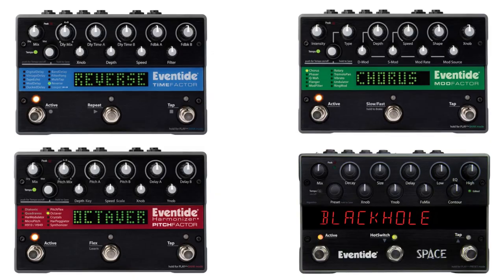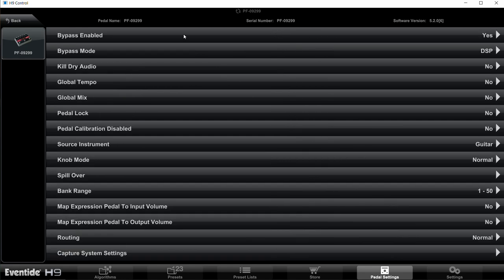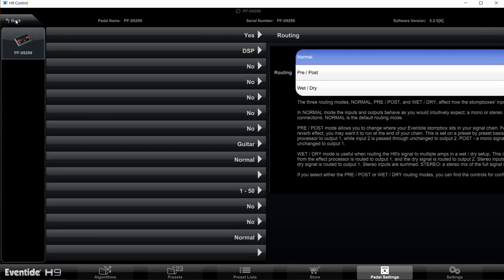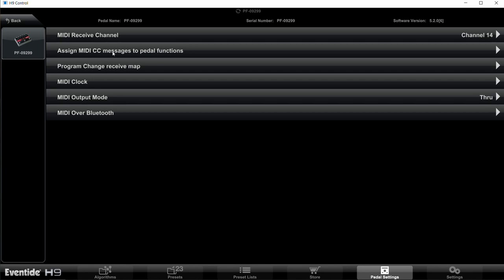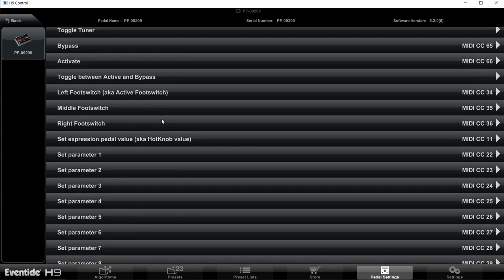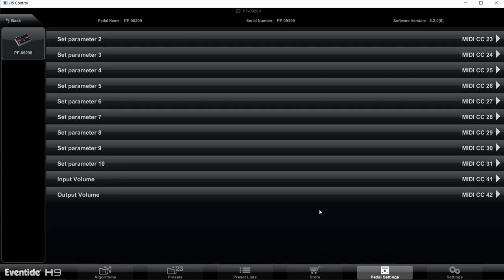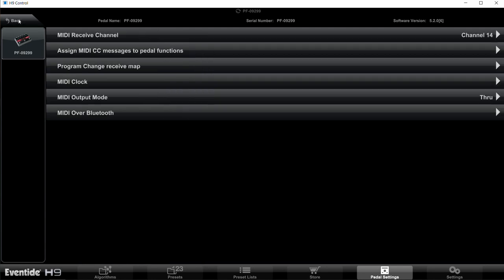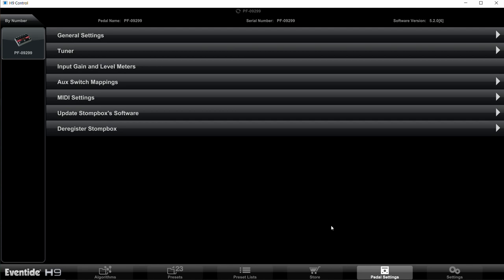Eventide PitchFactor, TimeFactor, ModFactor, and Space Pedal Setup for Pilot Wave™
Pilot Wave™ by Step Audio multiplies the sonic potential of every MIDI-enabled effect.  Pilot Wave sequences effects parameters, unleashing hidden pedal potential.

With this powerful new controller and patented technology, you can turn any MIDI-enabled pedal into a dynamic, rhythmic musical instrument.

This video explains how to configure your Eventide "Factor" pedals to work with Pilot Wave.  Configuration is the same for PitchFactor, TimeFactor, ModFactor, and Space.

Changing a few Global settings is required to work correctly.  This is also explained at the Quick Start page: